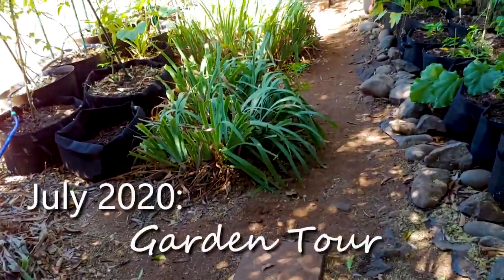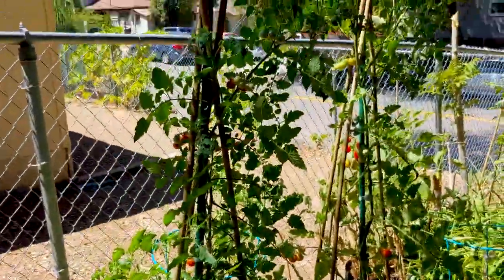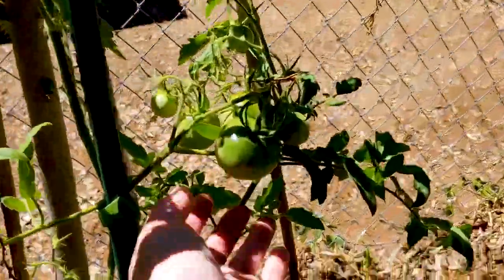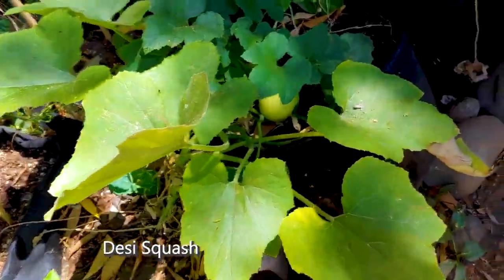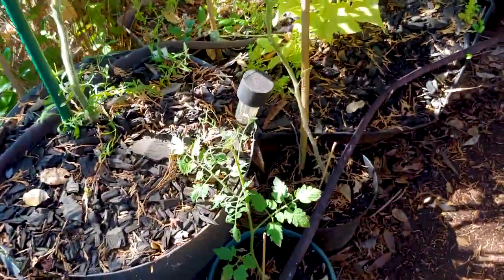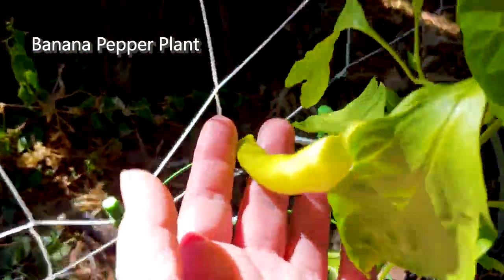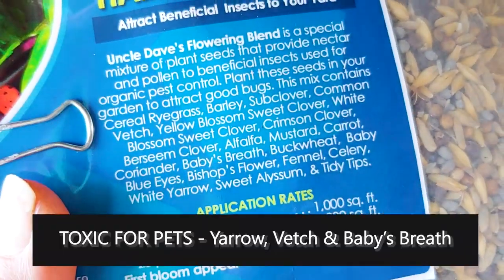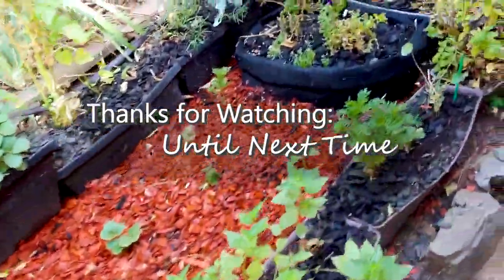From Spring to Summer: A Garden Journey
Summer is in full swing and the garden is bountiful with tomatoes, squash, cucumbers, and potatoes! But not everything is thriving. I learned the hard way that strawberries require more water in garden beds. Join me as I share my gardening experience and the current state of the garden. I'll also show you the seeds I'm planting to jumpstart an edible Autumn Garden.

Hardiness Zone 9 - California